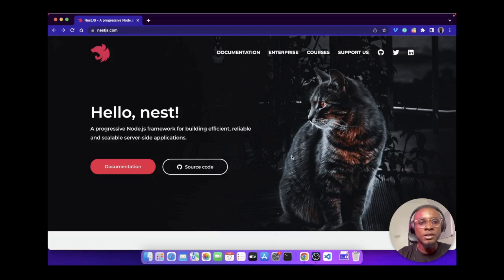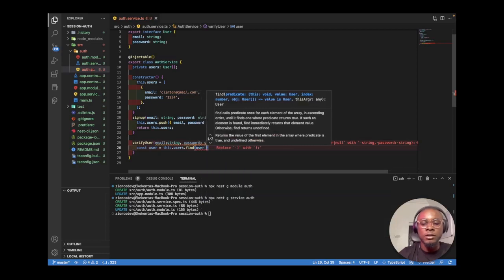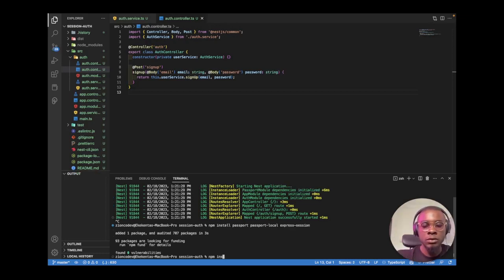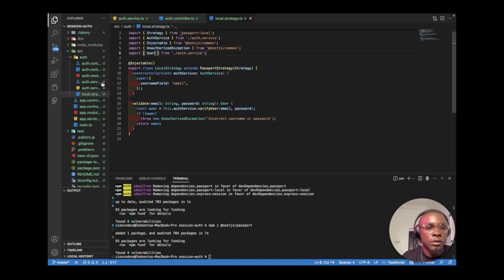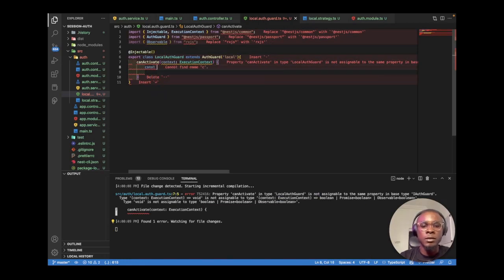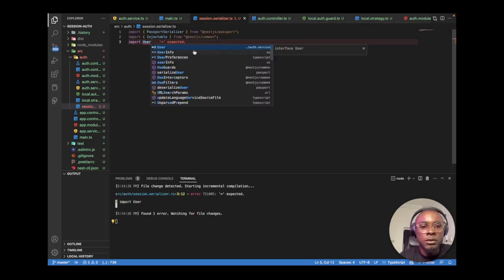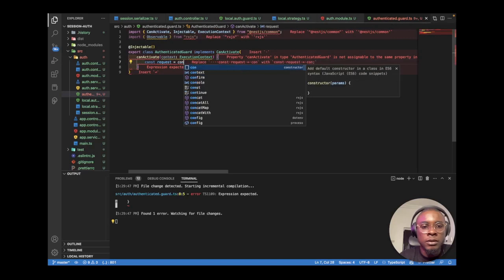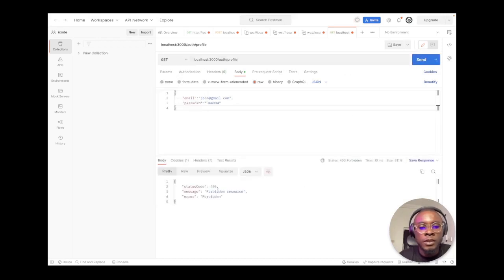Adding Session-Based Authentication with Nest.js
In this tutorial, you'll learn how to add session-based authentication to your Nest.js application. Session-based authentication is a common way to authenticate users in web applications, allowing users to remain logged in even after closing the browser.

We'll build a simple Nest.js application and then implement session-based authentication using Passport.js and the express-session middleware. You'll see how to handle user authentication and authorization, protect routes that require authentication, and handle errors in the authentication process.

By the end of this video, you'll have a solid understanding of how to add session-based authentication to your Nest.js applications, which can help you build more secure and user-friendly web applications.

So if you want to learn how to add session-based authentication to your Nest.js applications, this tutorial is for you!